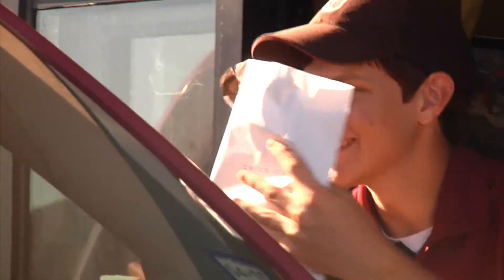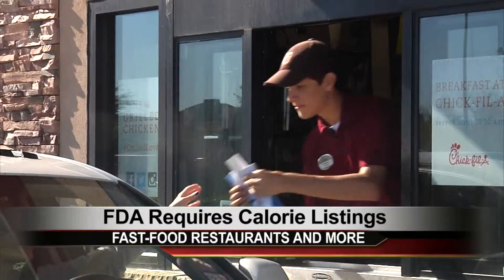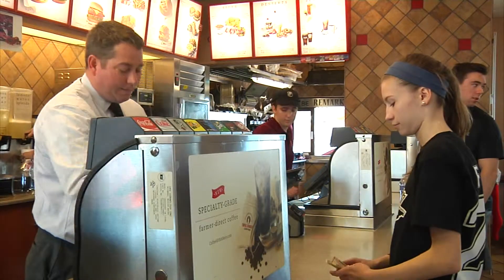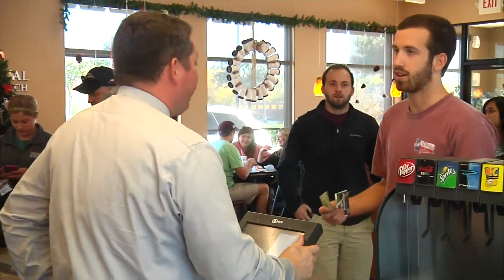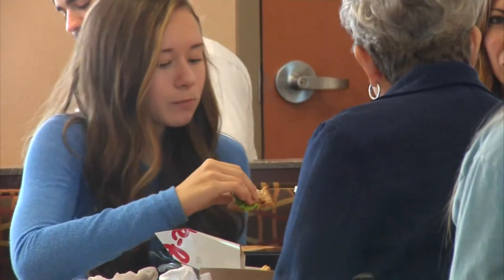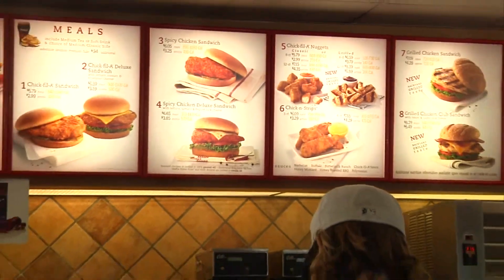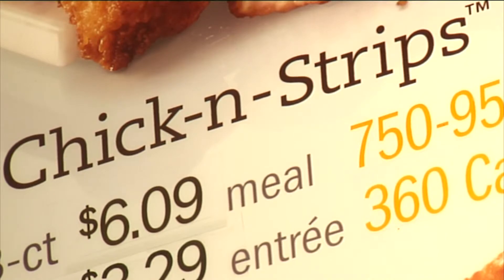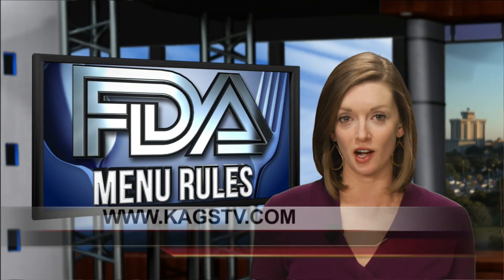FDA approves Calorie Counts on Menus